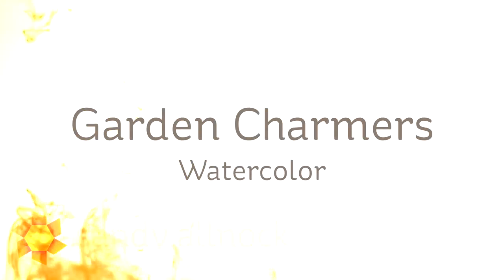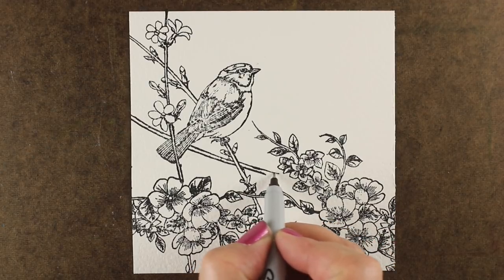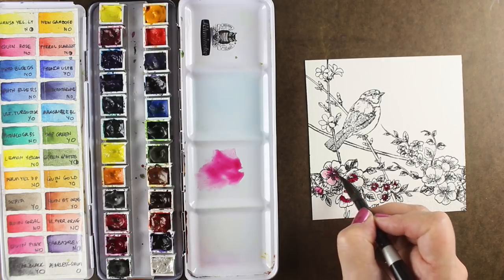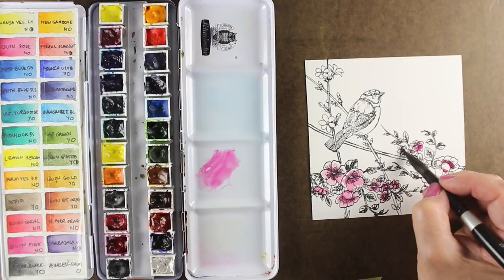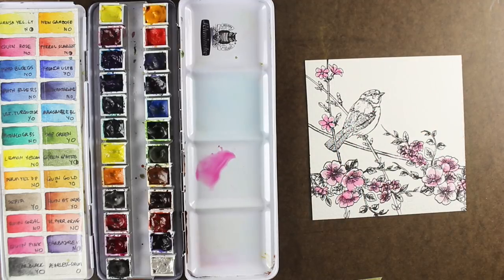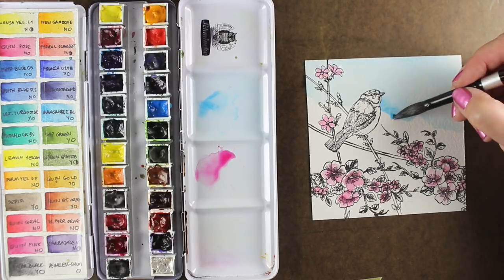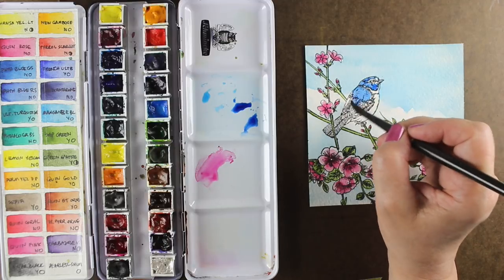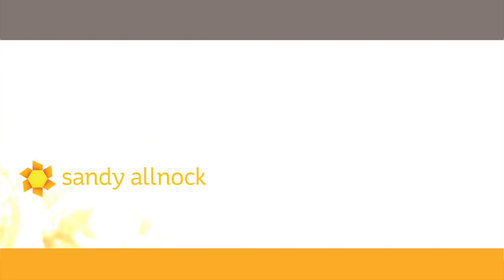Watercolor a bird in a sunny garden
Penny Black's Garden Charmer stamp set is a perfect opportunity to paint a beautiful sky in Daniel Smith watercolors. Only a few hues were needed to make this pretty springy greeting card! Blog post with more info and pinnable images

Quinacridone Pink - Manganese Blue Hue --- Sap Green --- Phthalo Blue - Red Shade Indanthrone Blue